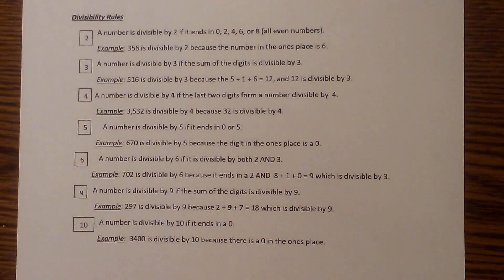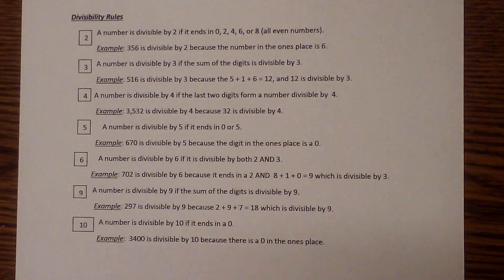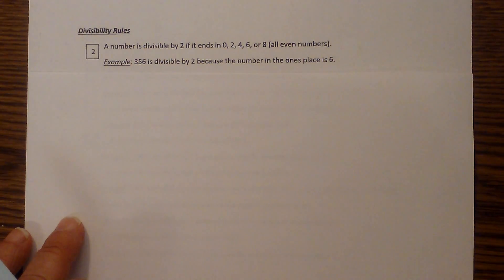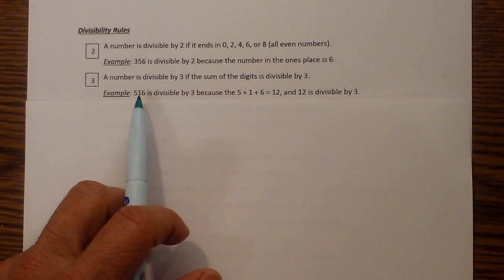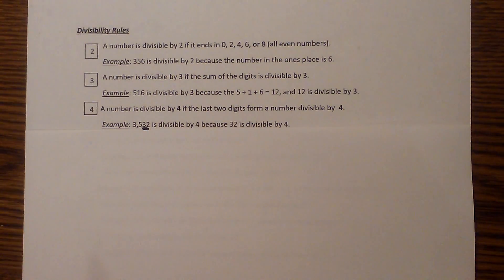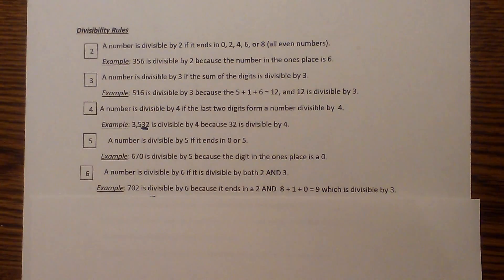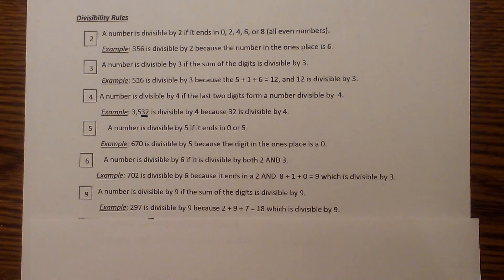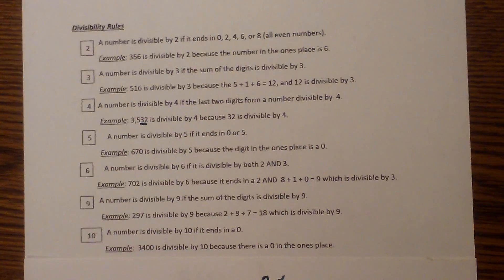Divisibility Rules 2,3,5.6.9.10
These divisibility rules for 2,3,5,6,9, and 10 can help you become a stronger Math student.
Please note: I left off 7 You can follow this divisibility rule.

 "The divisibility rule of 7 picks the last digit of a number, multiplies it by 2, and subtracts it with the rest of the number to its left. We check to see if the difference is a 0 or a multiple of 7 to confirm that it is completely divisible by 7"

 A number is divisible by 2 if it ends in 0, 2, 4, 6, or 8 (all even numbers).
 Example: 356 is divisible by 2 because the number in the one's place is 6.

A number is divisible by 3 if the sum of the digits is divisible by 3.
 Example: 516 is divisible by 3 because the 5 + 1 + 6 = 12, and 12 is divisible by 3.

A number is divisible by 4 if the last two digits form a number divisible by  4.
 Example: 3,532 is divisible by 4 because 32 is divisible by 4.

 A number is divisible by 5 if it ends in 0 or 5.
 Example: 670 is divisible by 5 because the digit in the one's place is a 0.

 A number is divisible by 6 if it is divisible by both 2 AND 3.
 Example: 702 is divisible by 6 because it ends in a 2 AND  8 + 1 + 0 = 9 which is divisible by 3.

 A number is divisible by 9 if the sum of the digits is divisible by 9.
 Example: 297 is divisible by 9 because 2 + 9 + 7 = 18 which is divisible by 9.

A number is divisible by 10 if it ends in a
 Example:  3400 is divisible by 10 because there is a 0 in the one's place.